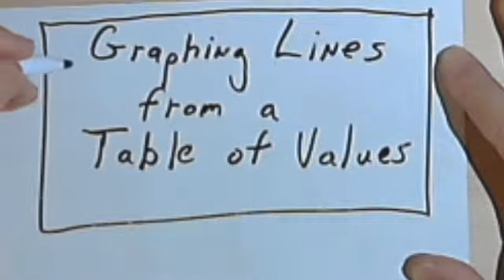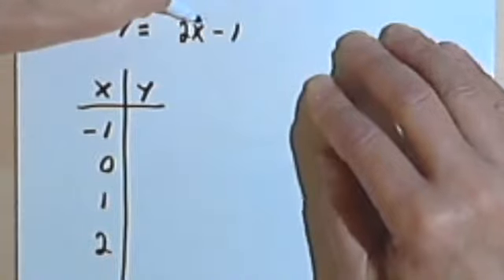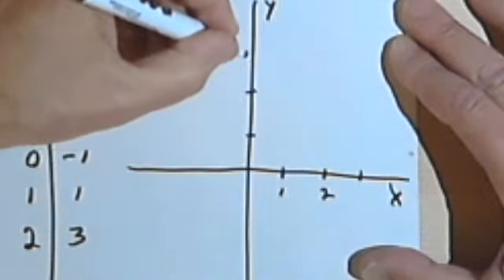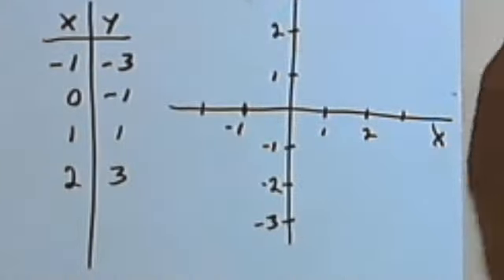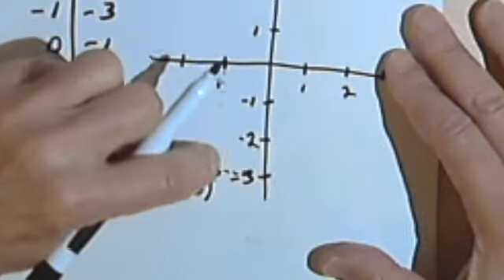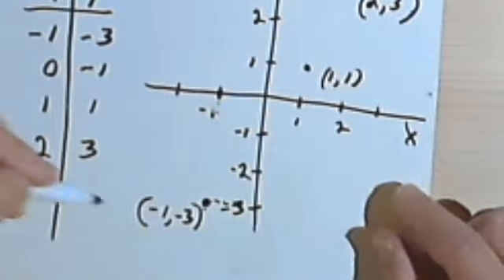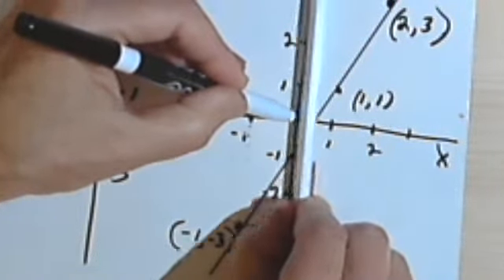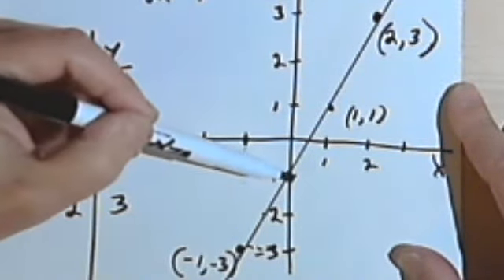Graphing Lines Using a Table of Values 2-2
Using a table of x- and y-values to draw a graph. This video is provided by the Learning Assistance Center of Howard Community College. For more math videos and exercises, go